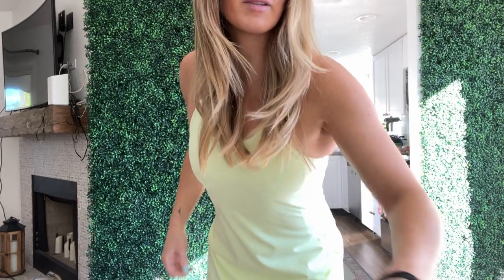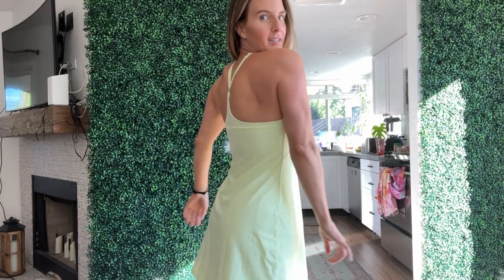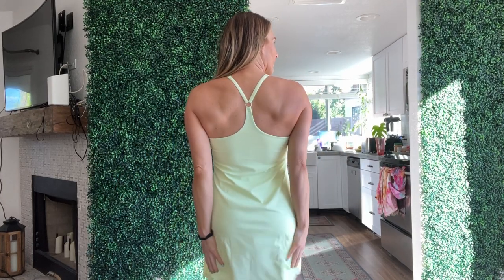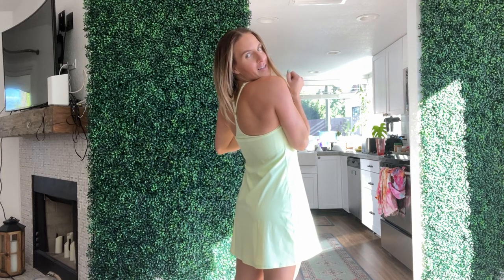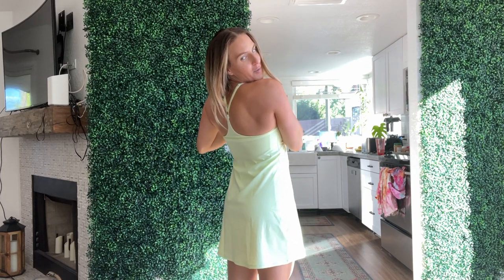Amazon Fashion Haul workout Dress MUST HAVE / Favorite of all the others I've tried on!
I bought a size Small and it fits perfectly, lots of stretch too!
Link to Dress Fluorescent Yellow(adjustable Straps)

OR you can send items to the address below:

Theresa Campbell
20165 N 67th Ave, Ste 122A - 134